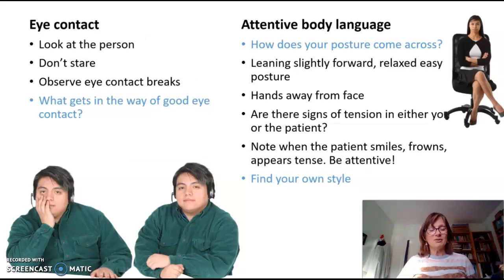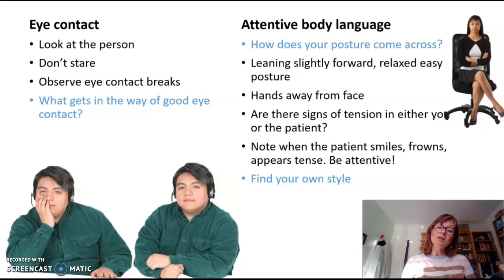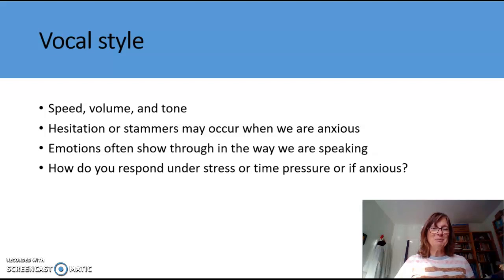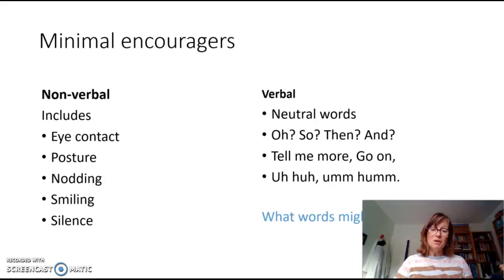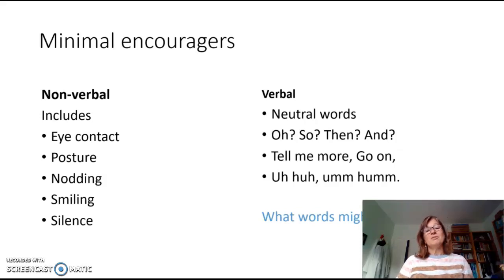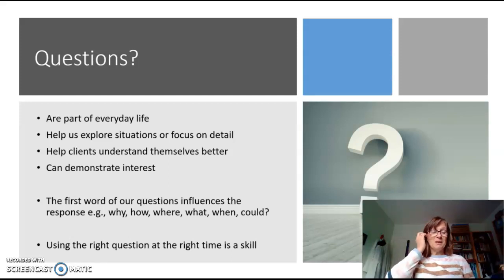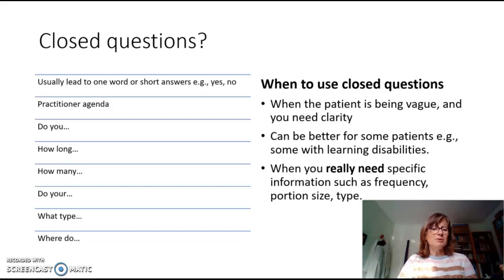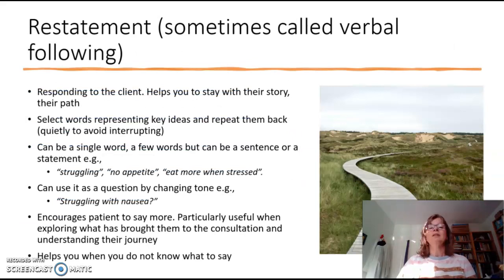Session 3. Attending skills, minimal encouragers, verbal following and questions